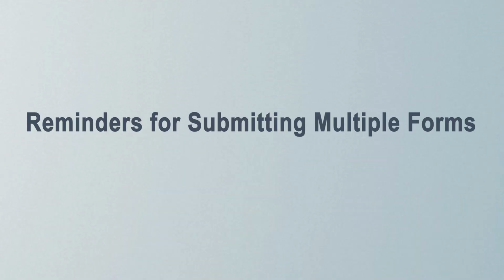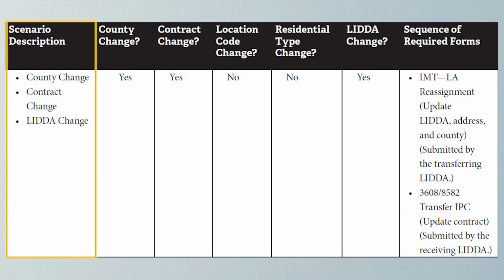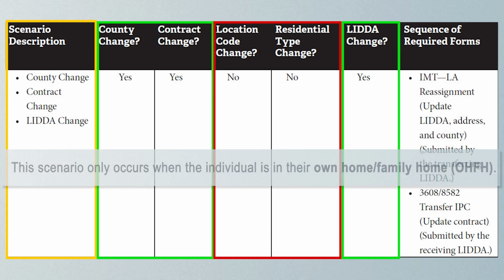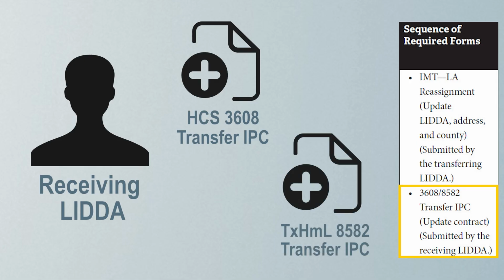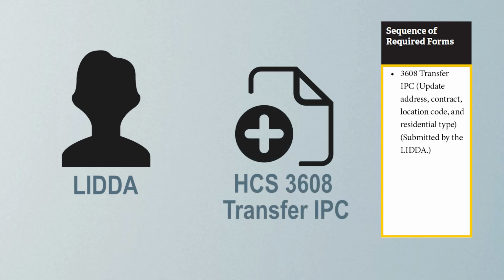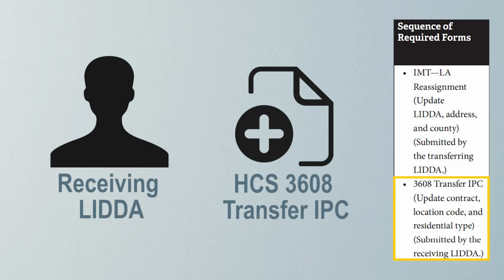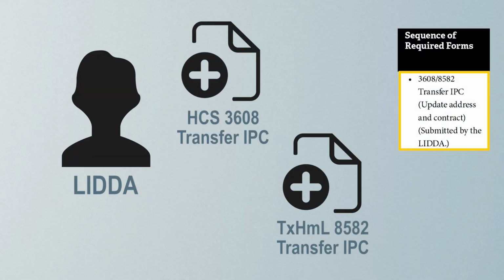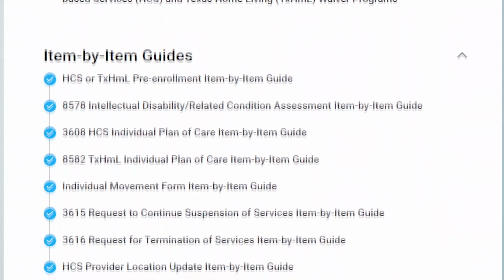Appendix A (Part 2): Understanding the Appendix & Submitting Multiple Forms on the LTCOP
This Appendix A video is part two of a two-part series. In this video, we’ll look at a few scenarios documented in Appendix A: Scenarios for Selecting an IMT Purpose and IPC Type and explain the process for submitting multiple forms on the Long-term Care Online Portal. Part One of this series shows you how to access Appendix A, found in the LTC HCS and TxHmL Waiver Programs Provider User Guide. Click the timestamps below to jump to that section of the video.

00:00 Intro
00:12 Video Overview
00:25 Submitting Multiple Forms
01:07 Appendix A: Scenario One
02:14 Appendix A: Scenario Two
02:46 Appendix A: Scenario Three
03:31 Appendix A: Scenario Four
03:53 Reference Materials
04:32 Outro

T00196